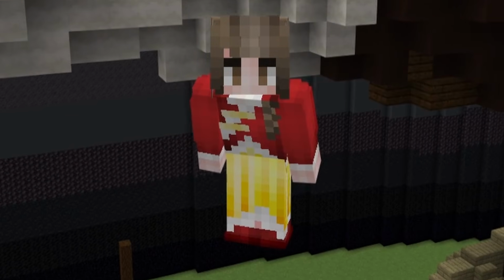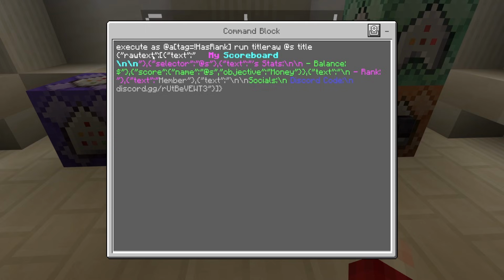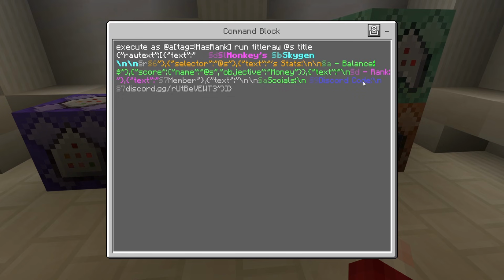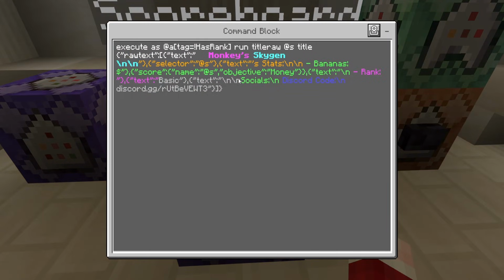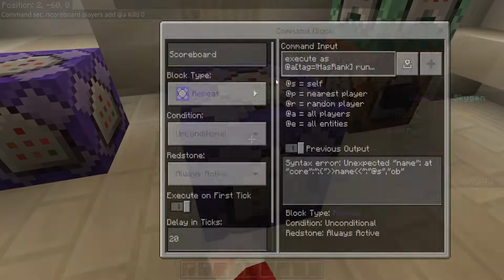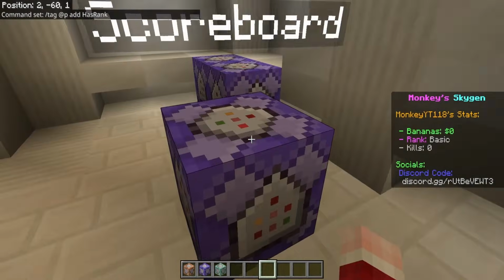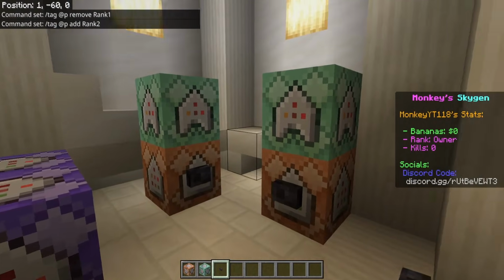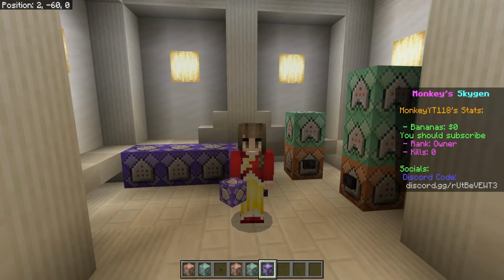How to Make a Personal Sidebar Scoreboard in Minecraft Bedrock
Really In depth video showcasing how you can create your very own customizable sidebar scoreboard in Minecraft Bedrock!! Grab a chair, a snack and maybe a drink too, as you create your personal scoreboard!! :]

Discord Dowload, too
📑Commands Used 📑 "if they don't work or something is missing, comment and I'll fix it :]"

Pre-Commands
- /gamerule commandblockoutput false
- /gamerule sendcommandfeedback false
- /tickingarea add circle ~~~ 2 commandroom

-Scoreboard Commands
- /scoreboard objectives add Money dummy
- /scoreboard players add @a Money 0

Thanks to these great creators for creating some of the music in the video:
Eric Barone -  @ConcernedApe
Laura Shigihara - ‪ @supershigi
Terraria -  Scott Lloyd Shelly
Lena Raine -  @LenaRaine